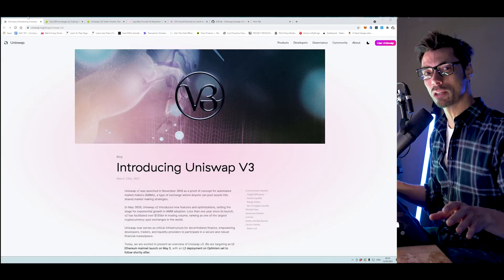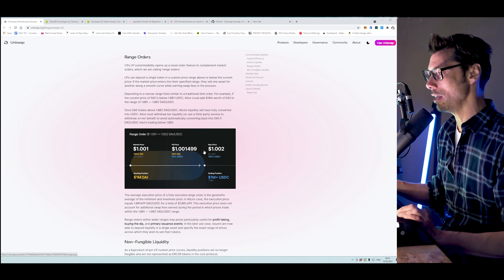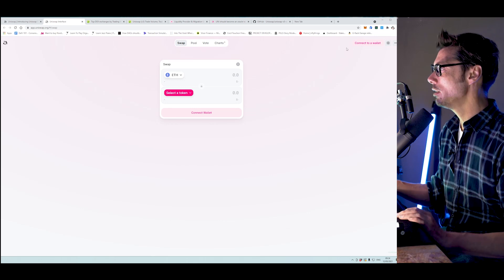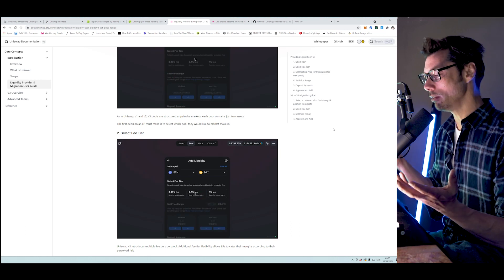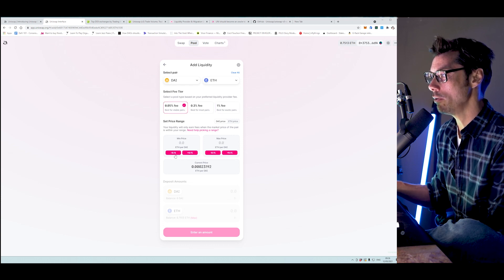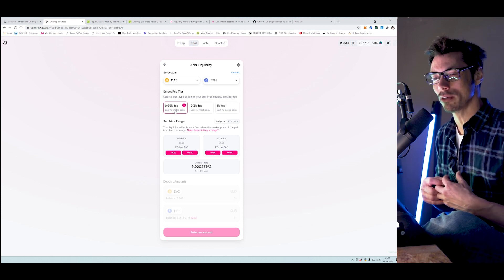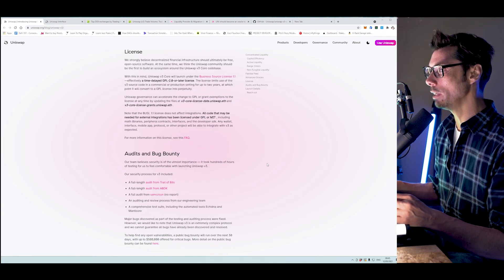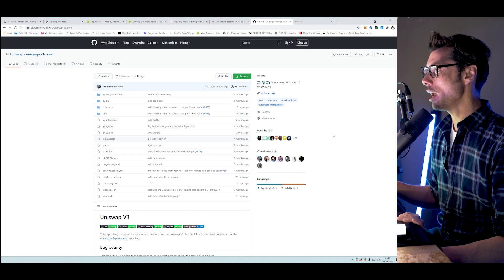Uniswap V3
Uniswap v3 introduces concentrated liquidity, giving individual LPs granular control over what price ranges their capital is allocated to, and multiple fee tiers, allowing LPs to be appropriately compensated for taking on varying degrees of risk.